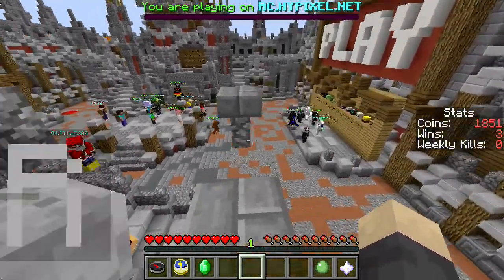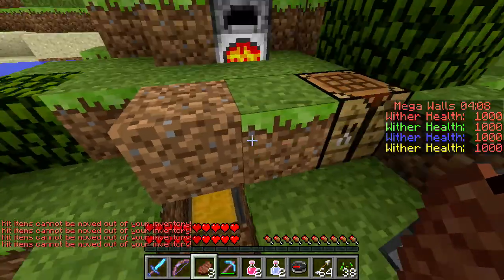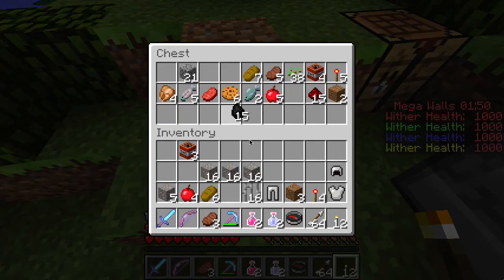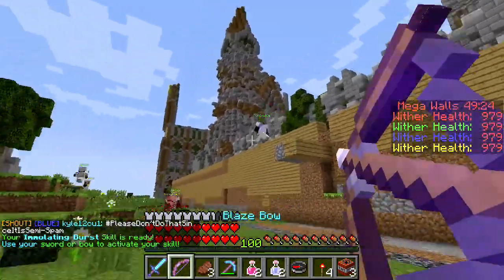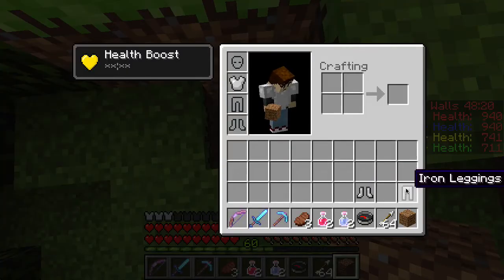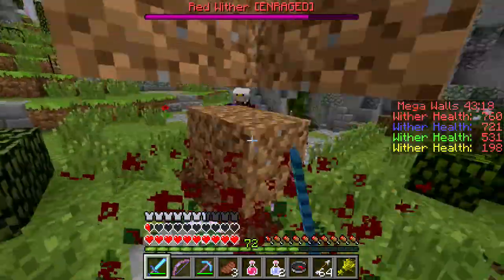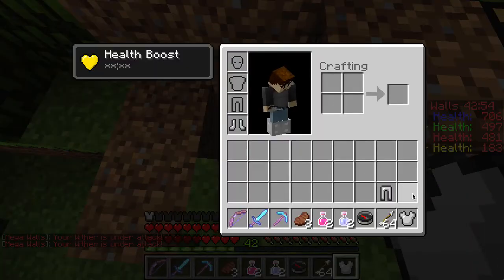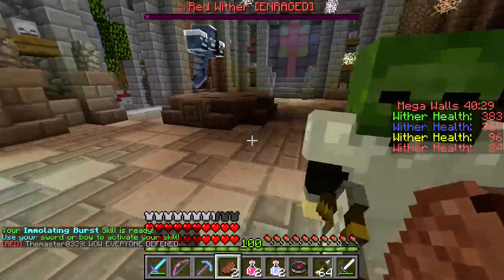Minecraft: Mega Walls Minigame #7 - BLAZE CLASS!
Can we get 50 likes on this video? Hit me with all you got!

Likes/Subscribes are always appreciated :-)

Mega Walls is a new mini-game on Hypixel's server that incorporates Battledome into Walls. Basically, it's WALLS ON STEROIDS!!